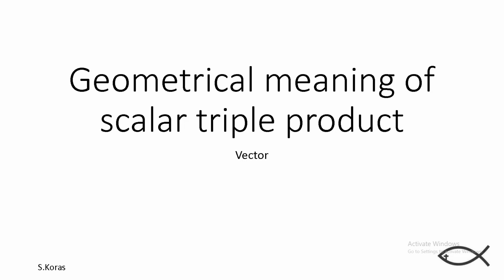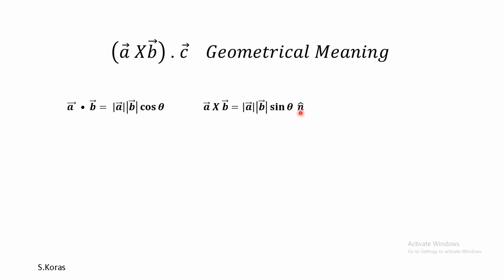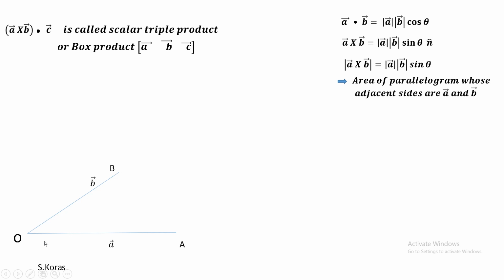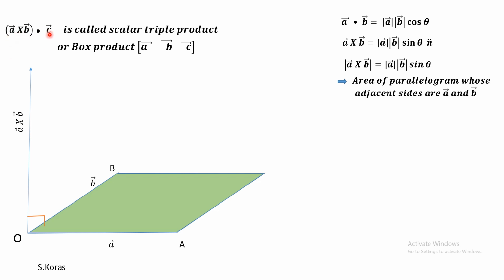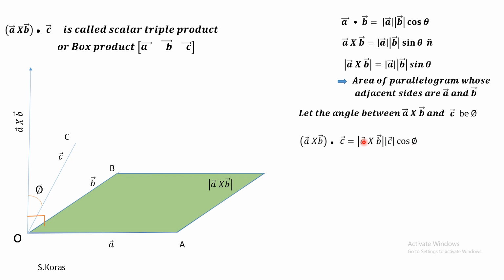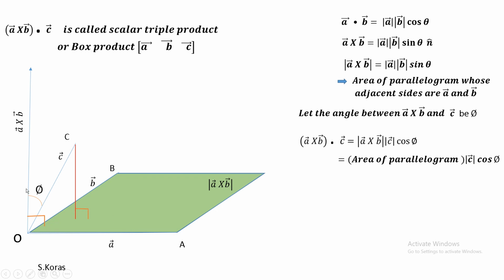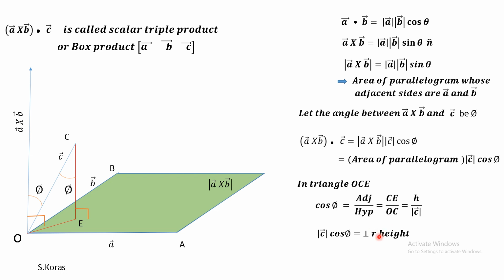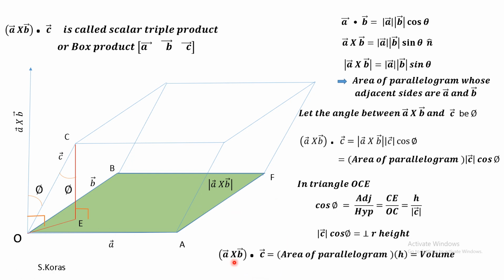Geometrical meaning of scalar triple product in English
This video talks about geometrical meaning of scalr triple product or box product in English